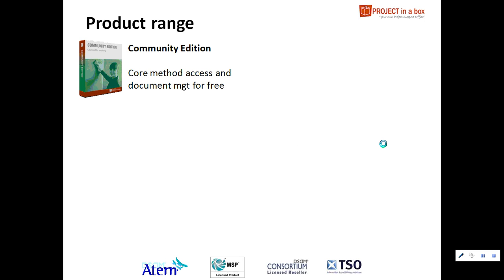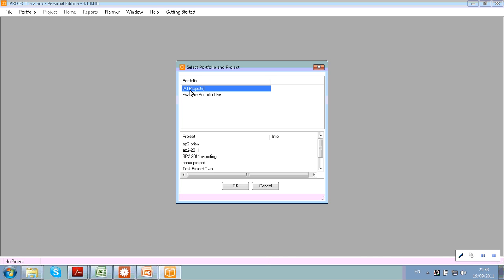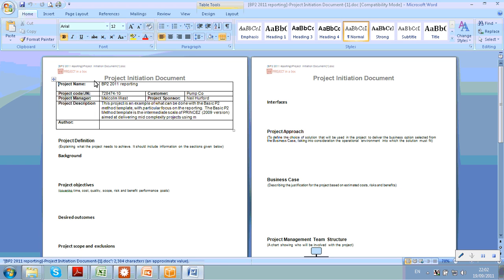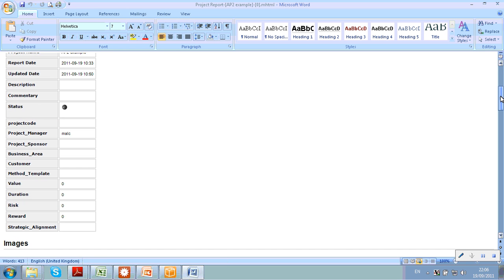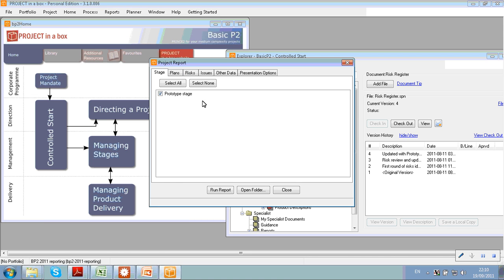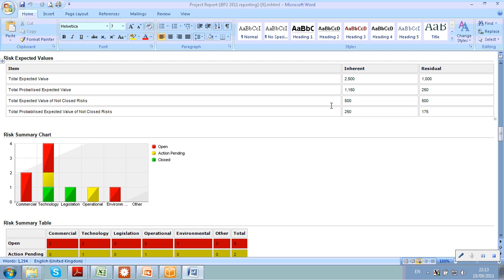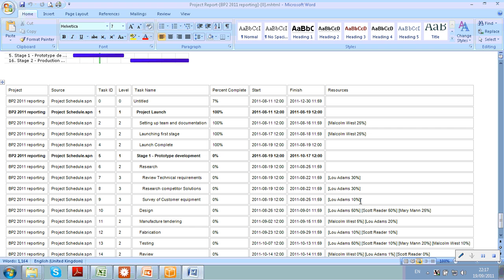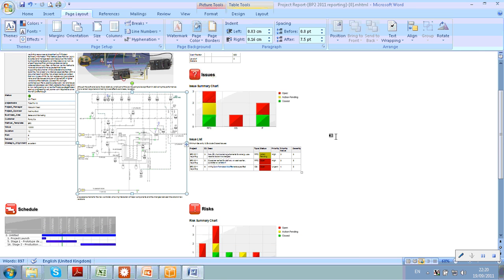Personal Edition overview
Guide to Personal Edition version 3.1 New methods have been included since this video was recorded